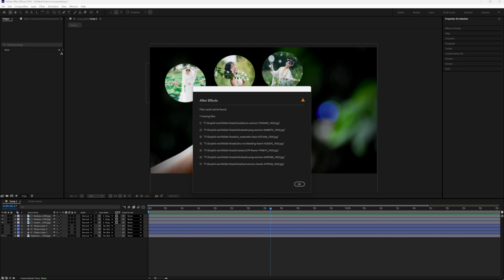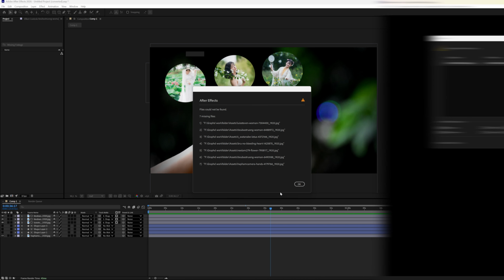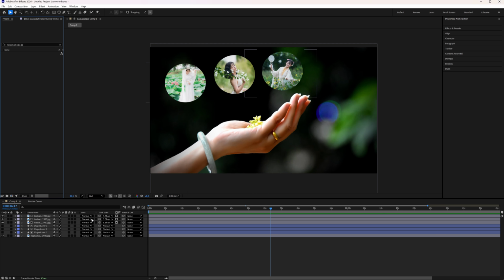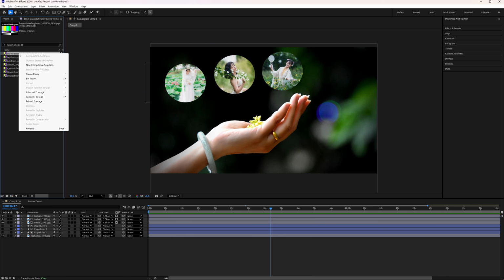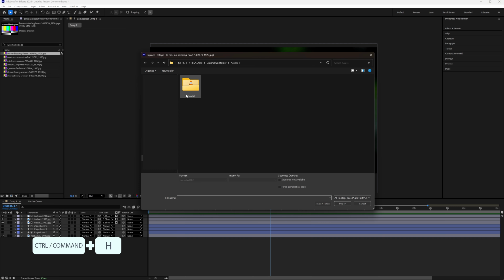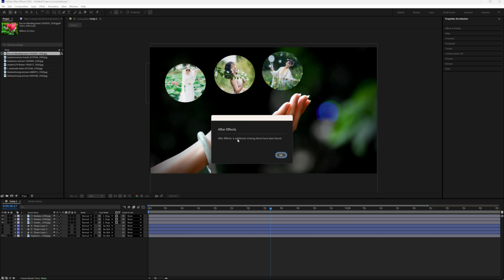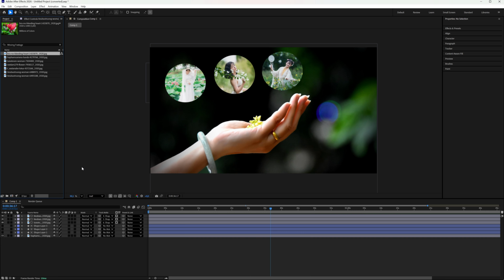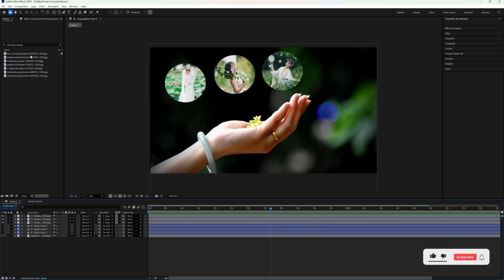How To Find & Replace Missing Footage in Adobe After Effects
In this tutorial I will show you how you can find and replace missing footage in Adobe After Effects.

Editing software: Adobe Premiere Pro and Adobe Photoshop
Editing: Adobe Premiere Pro
Intro & Outro: Adobe After Effects